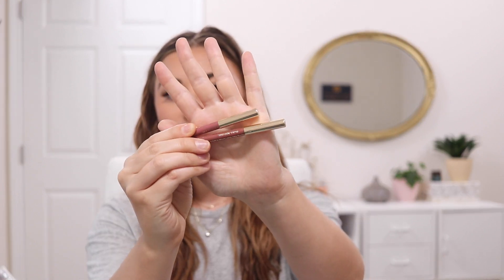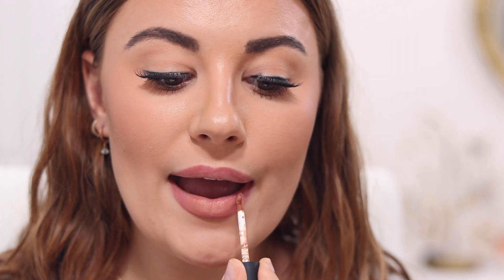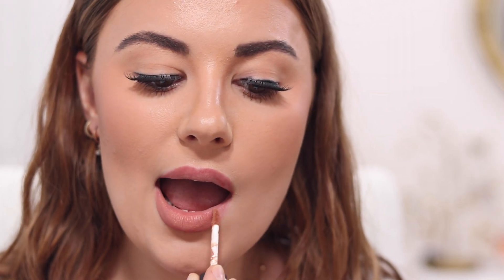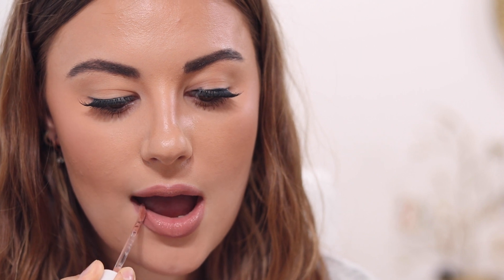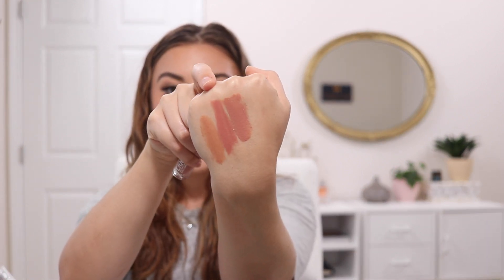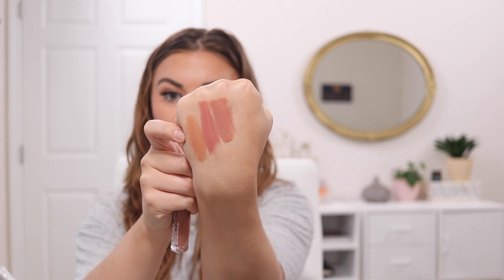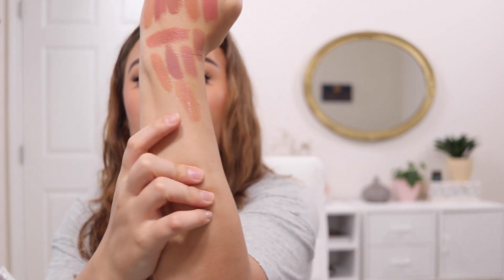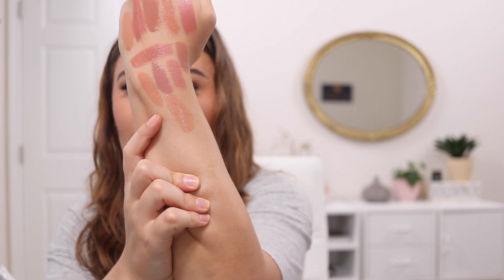FAVORITE DRUGSTORE NUDE LIPSTICKS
Hello! Today I'm sharing my favorite drugstore nude lipsticks! These are my go to shades for any time of year when it comes to lip liners, lipsticks, and glosses. I hope you enjoy!

RECENT VIDEOS

24 years old 😊
Been on YouTube since September 2015 📷
Animal lover 🐶

FILMING EQUIPMENT

Canon 80D